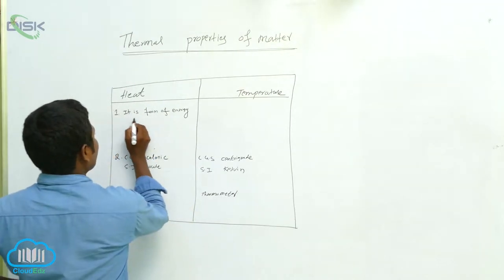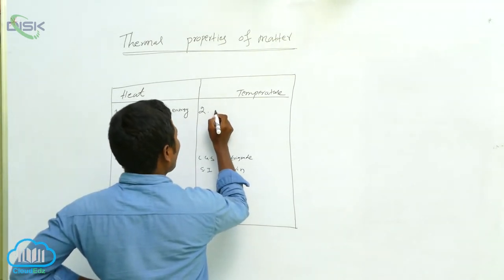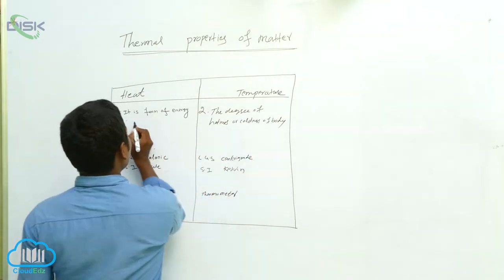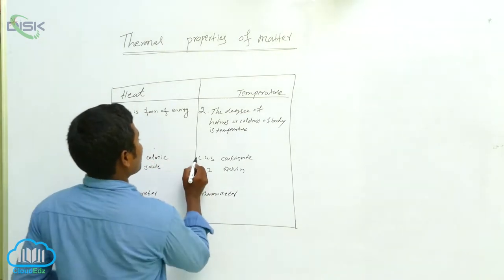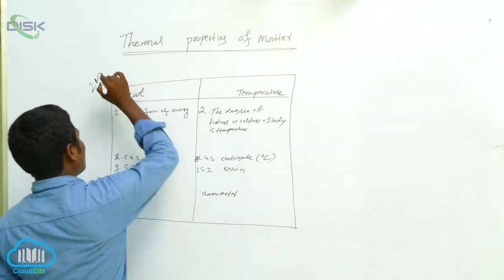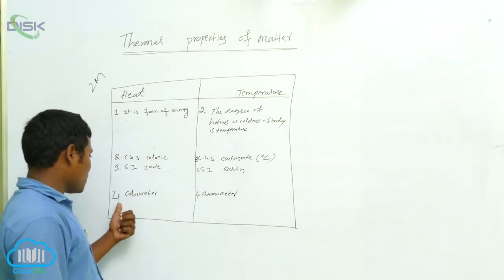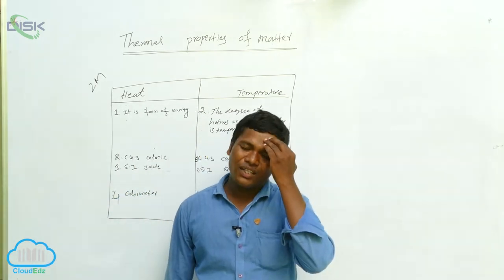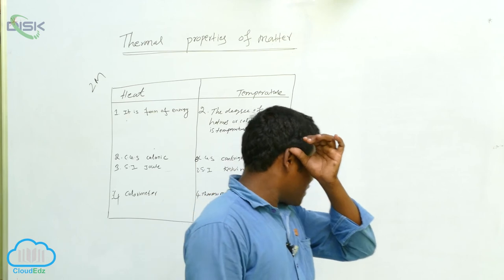Temperature and Heat || Temperature & Heat 2 || Disk Telangana